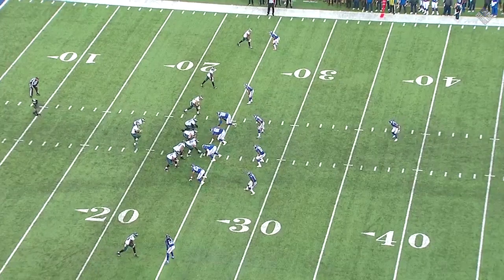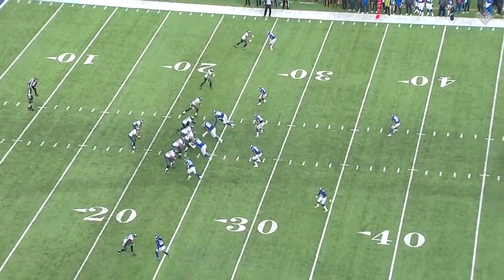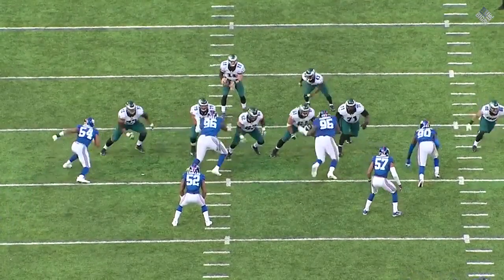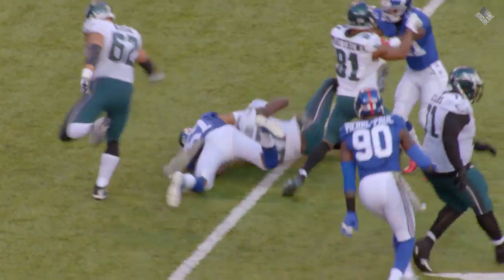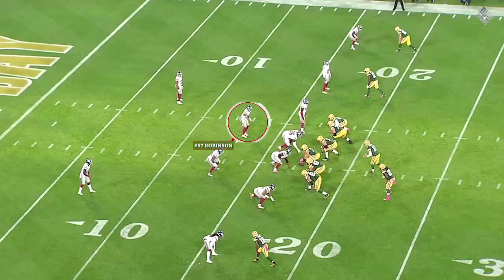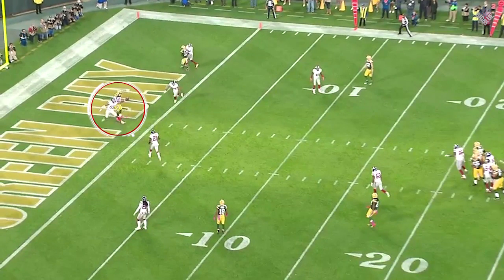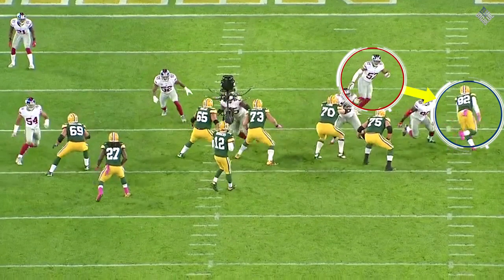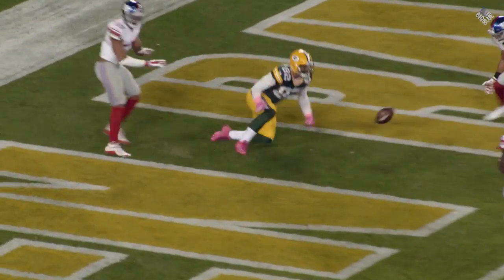Inside the Film Room: Keenan Robinson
Go Inside the Film Room for an in-depth look at LB Keenan Robinson